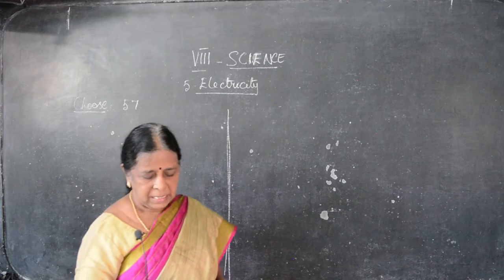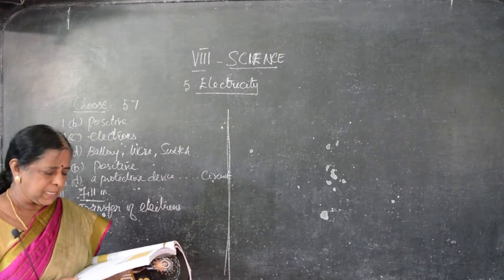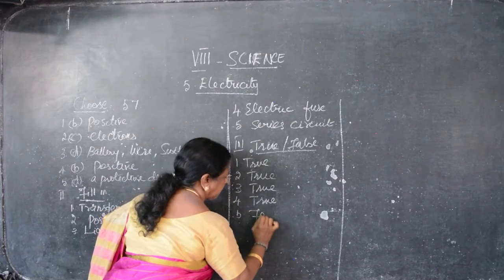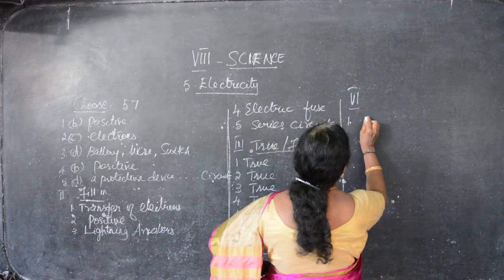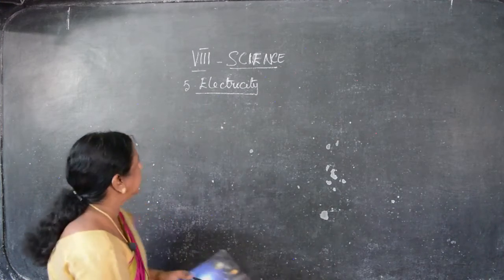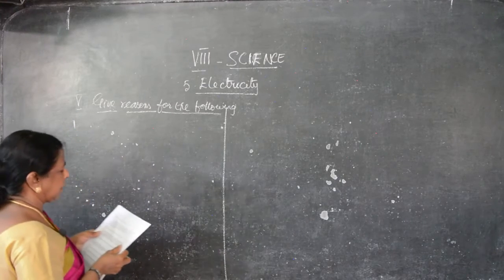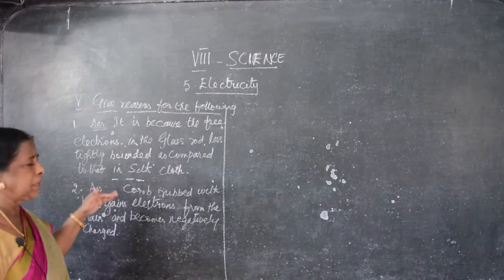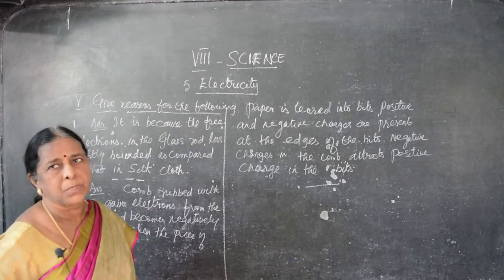VIII STD - Science 12 - Electricity (Term 3)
Samacheer Kalvi